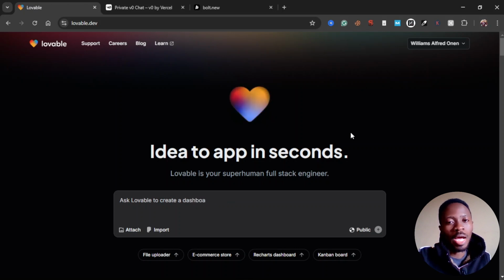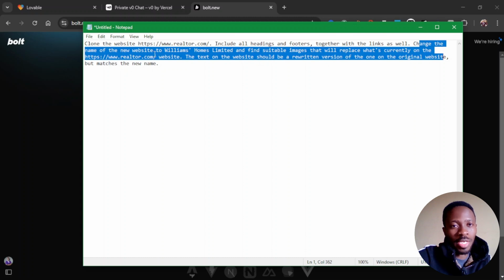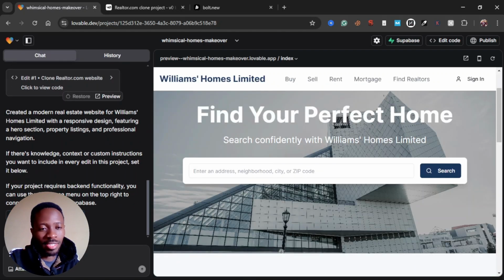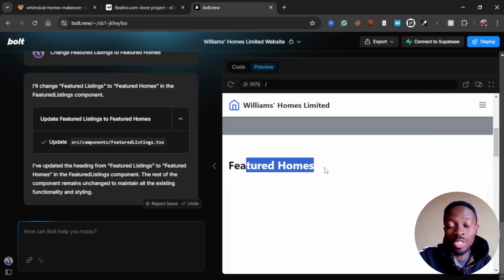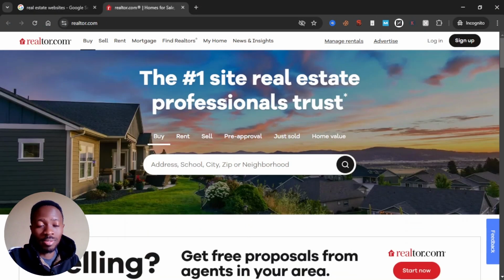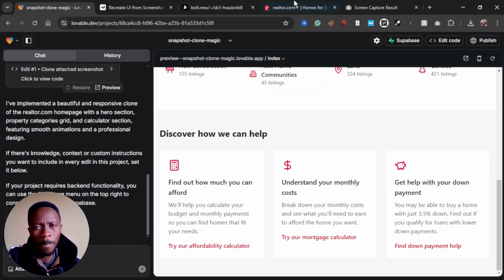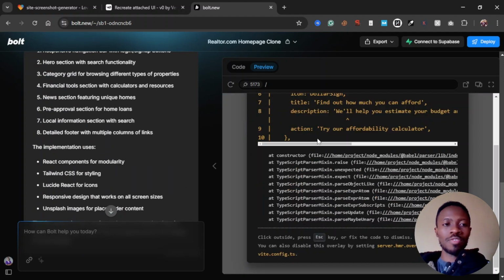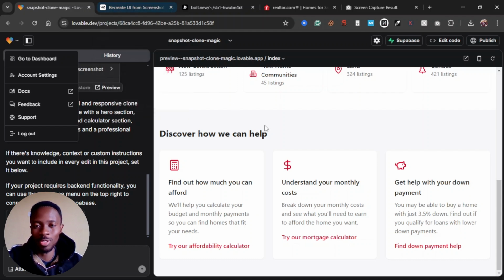CAN AI Tools Clone ANY Website in SECONDS?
Lovable AI, V0, and Bolt AI might just be the AI tools you need for website replication. Let’s see how they stack up.

Prompt Used:
Clone the website [website URL]. Include all headings and footers, together with the links as well. Change the name of the new website to Williams' Homes Limited and find suitable images that will replace what's currently on the [website URL] website. The text on the website should be a rewritten version of the one on the original website, but matches the new name.